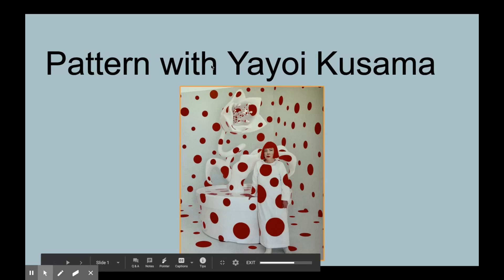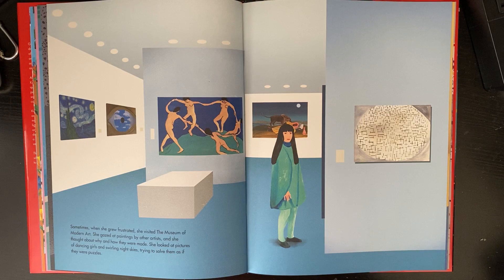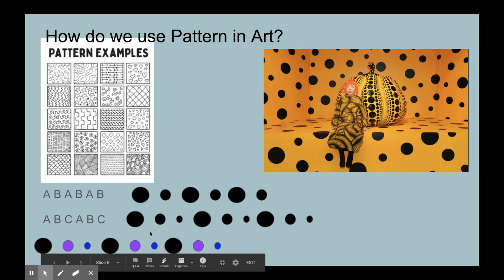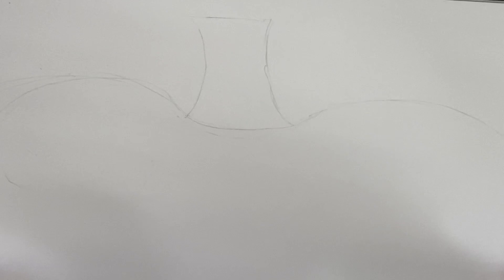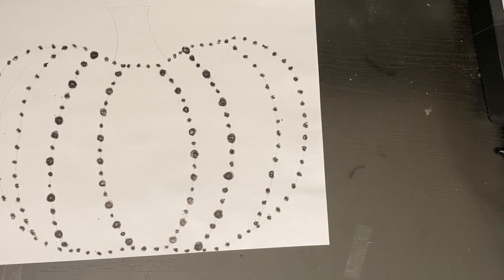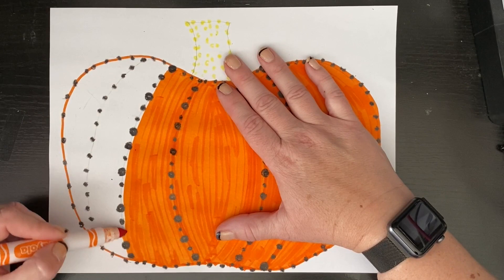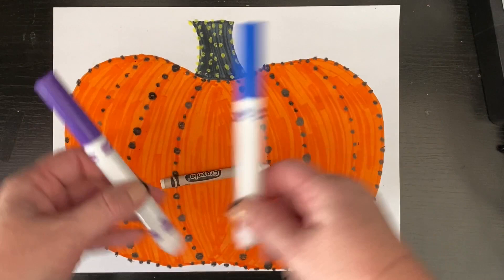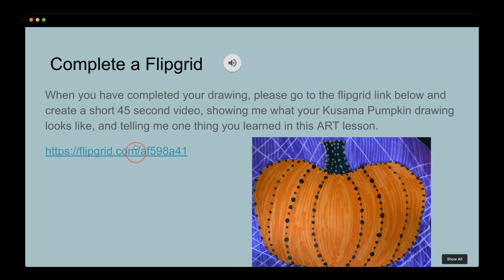Jennifer Jackson art